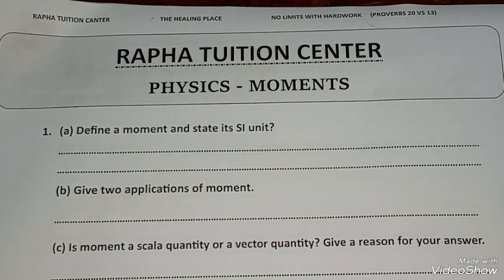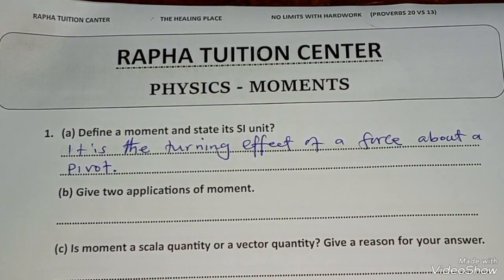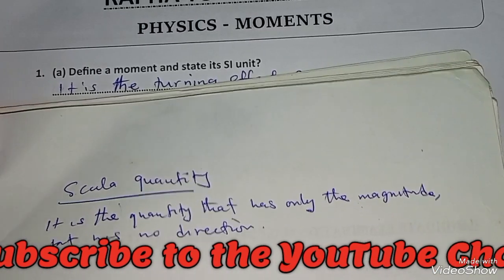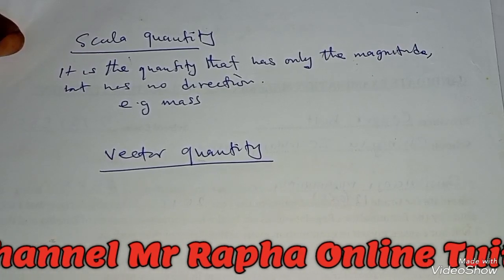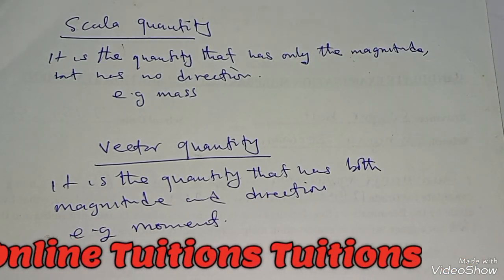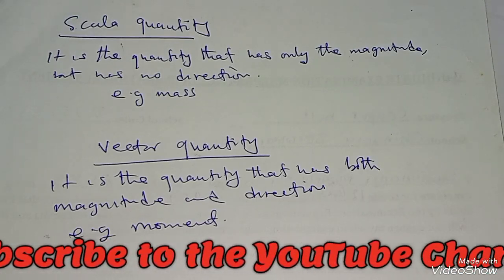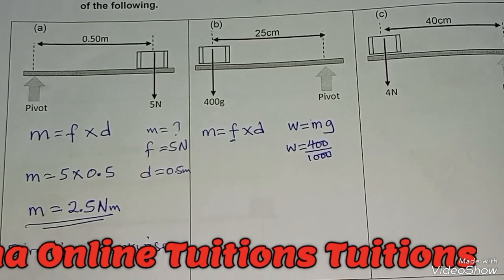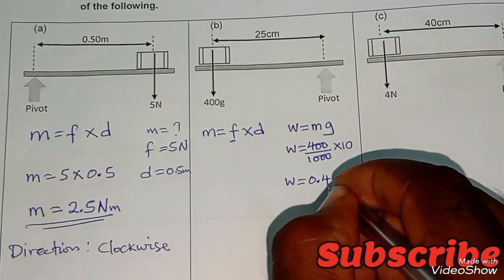Learn Moment in Physics